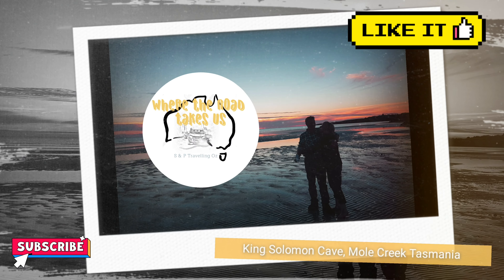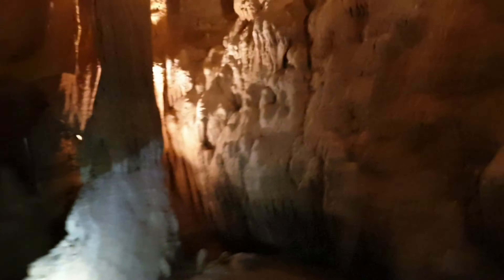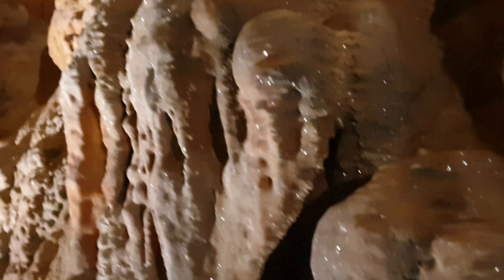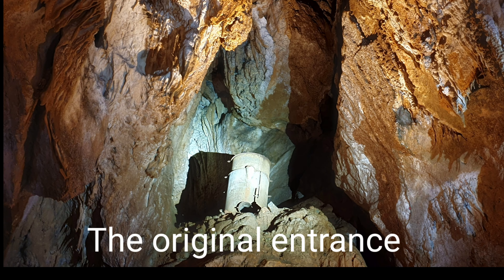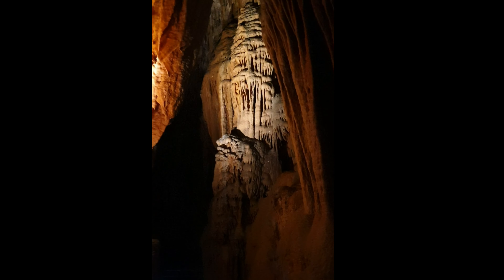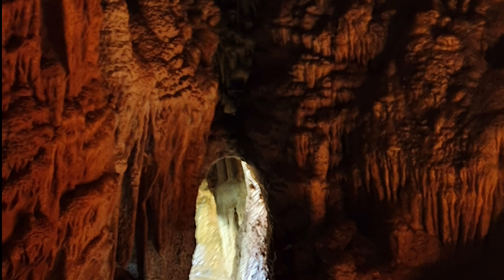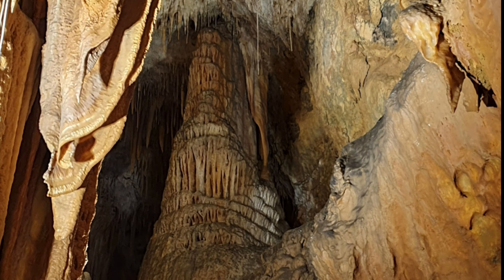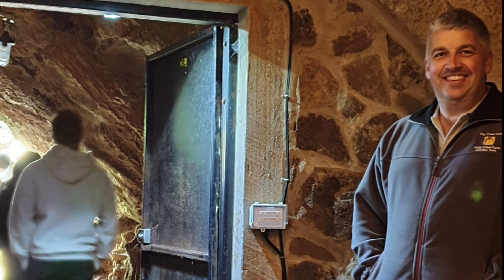King Solomon Cave / Mole Creek Caves / Touring around Tasmania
Information from Parks and Wildlife Service Tasmania

Due to COVID-19 restrictions please note bookings are advisable for all Mole Creek Caves tours and can be made up to 14 days prior.

Tour information​
Entrance to the caves is by tour only. Bookings can be made 14 days prior and are strongly recommended see Tour times below.

The Underground Rivers and Glow Worms Tour of Marakoopa Cave highlights the sparkling crystals, reflective pools, stalactites and stalagmites of the lower chamber. Take time to listen to the music of underground creeks and soak up the silence of abandoned river passages. This easy tour caters for all age groups and levels of fitness.

The Great Cathedral and Glow Worms Tour of Marakoopa Cave Tour requires medium fitness to ascend the stairway. Delicate formations and beautiful colours are a feature as you climb into the Cathedral chamber itself, where voices are amplified by the amazing natural acoustics.

Be sure to allow an extra 15 minutes to enjoy the enchanting Fernglade Walk from the ticket office parking area to the Marakoopa Cave entrance.

The King Solomons Cave Tour is suitable for all age groups and levels of fitness. This cave features lavish colours and formations, with sparkling calcite decorating the chambers.

Tripods, food and beverages are not permitted in the caves. Photography (including use of flash) is allowed except in the glow worm chamber at Marakoopa Cave.

Tour times and prices
Caves tours are available every day except Christmas Day. The tours run for 45 minutes and are offered daily with additional tours available in peak visitor periods.

Bookings are strongly recommended and can be made from 9am-3pm 14 days prior to your tour.

Tickets for the King Solomons Cave tour (when operating) and the two tours at Marakoopa Cave are available from the central office at 330 Mayberry Road, Mayberry about 600 metres before the entrance to Marakoopa Cave. Eftpos, Visa, Mastercard and cash are accepted.

Tickets are also available at the King Solomons Cave (when opearting) guide office 1535  Liena Road, Liena. Payment is by Eftpos, Visa or Mastercard only.

Tour costs

Adults - $19
Children (4-17 years) - $9.50
Under 4 years - free
Concession (seniors, Australian pensioner and Healthcare Card holders) - $15.50
Family (2 adults, 3 children) - $47.50
Visitors to the Mole Creek Karst National Park do not require a Parks Pass to tour the caves. However, a pass is required to explore other areas of the park.

Marakoopa Cave - tour times

Maximum of 10 people for each tour

Underground Rivers and Glow Worms Tour: Daily at 10am, 12pm and 2pm.

Additional tours are offered at 4pm from 1 October to May 31.

Great Cathedral and Glow Worms Tour: Daily at 11am, 1pm and 3pm.

King Solomons Cave - tour times

Maximum of 6 people for each tour

Tours depart daily at 11.30am, 12.30pm, 2.30pm and 3.30pm.

Additional tours are offered at 10.30am and 4.30pm from December 1 to April 30.

Allow at least 15 minutes to travel the 11 km between the caves.

Before visiting check out Parks and Wildlife Service Tasmania for up to date information

music through Kinemaster = Nature